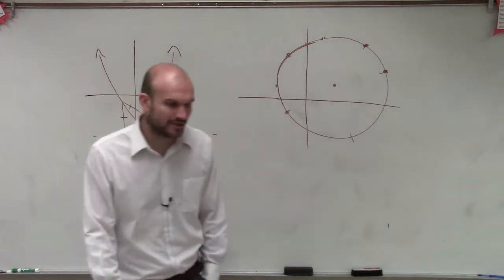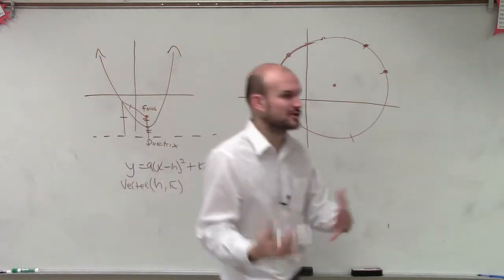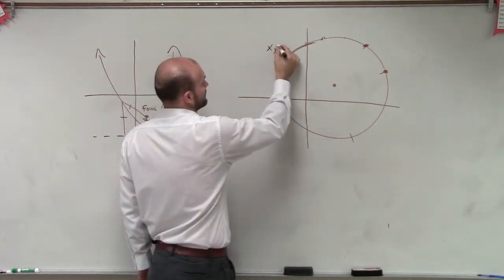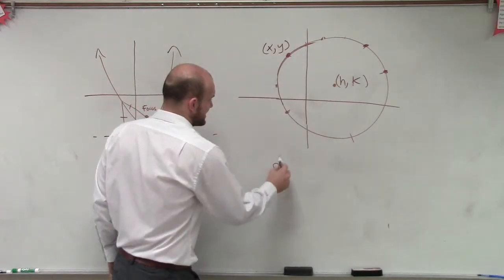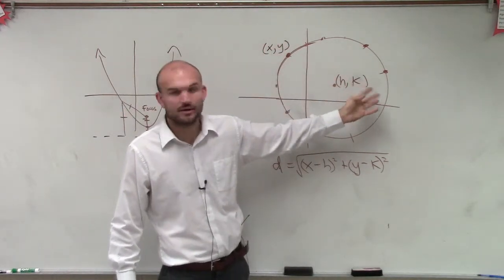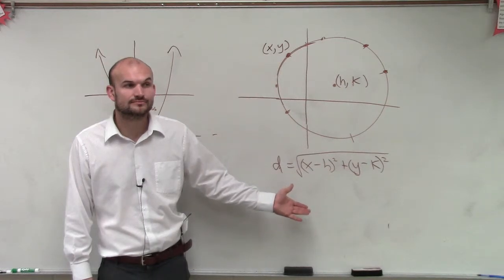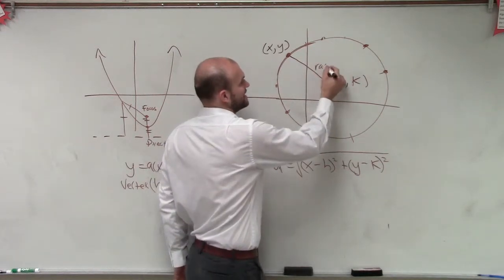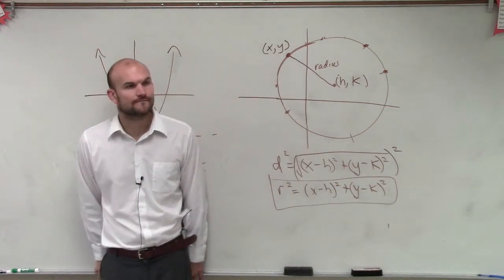Conics what is the formula for a circle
Learn all about the definition and formula that makes up a circle.  Understanding the basics of circles will help us graph and write the equation of circles to solve future problems in conic sections.  A circle has a center (h,k) and radius which is the distance from the center to any point on the circle.